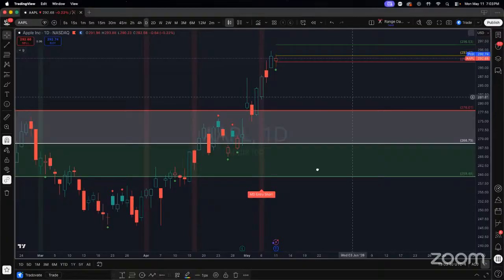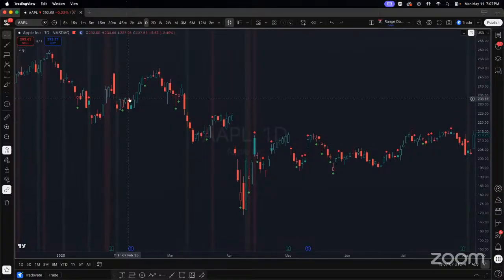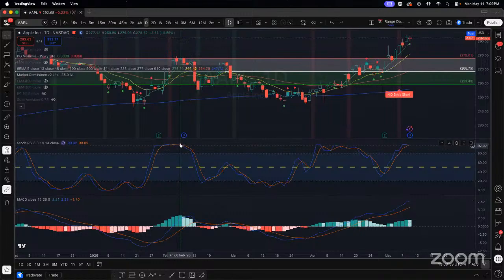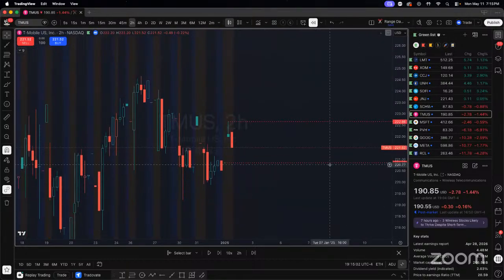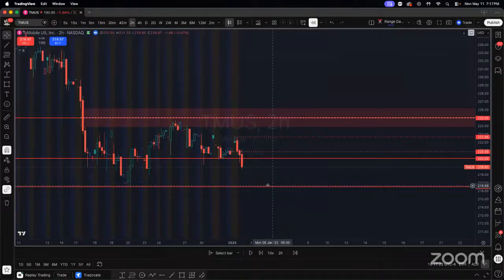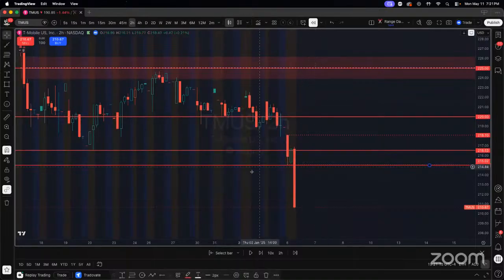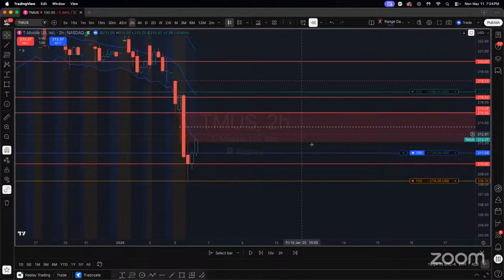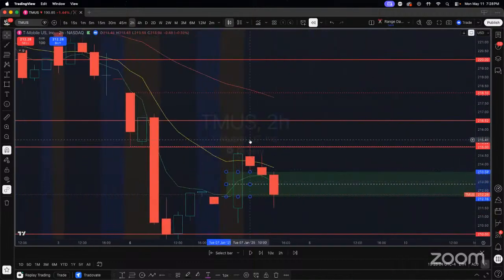Before You Take The Trade (Charting Class)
The Much Anticipated IS HERE!!!
OneEntryOneShot.com

Black Friday Special $27 for LIFE!!! Cyber MONDAY Extension*

*Past results don't guarantee future expectations.

⚠️ For education & entertainment only. DYOR & consult pros. We aren’t liable for losses or actions based on this content. 💡📚🚫💰